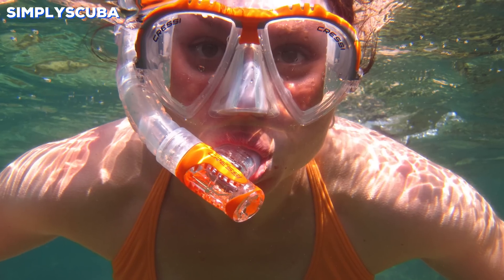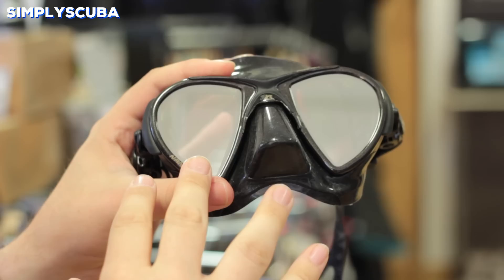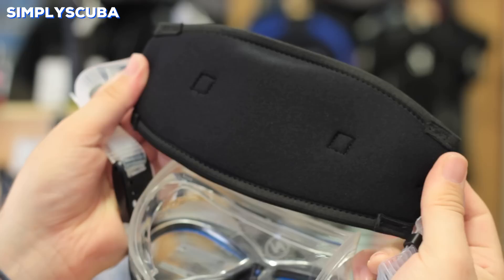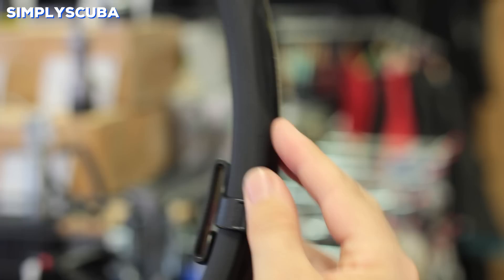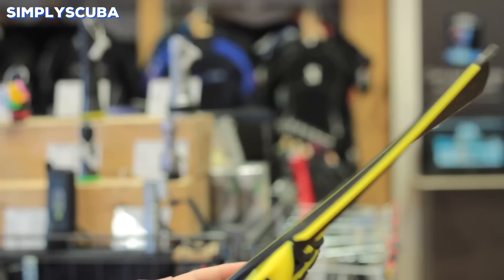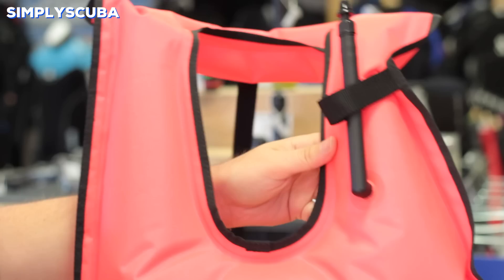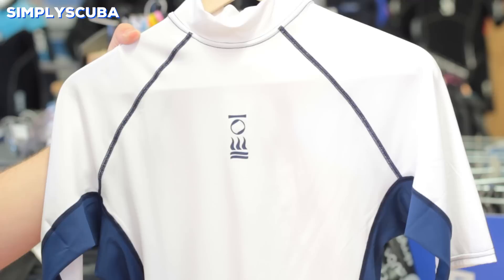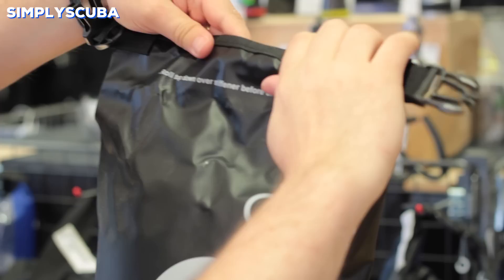Snorkelling Guide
Here is a quick guide to all you need to start snorkeling.